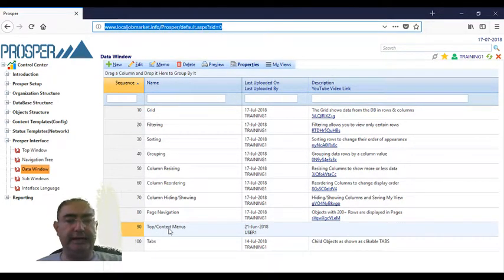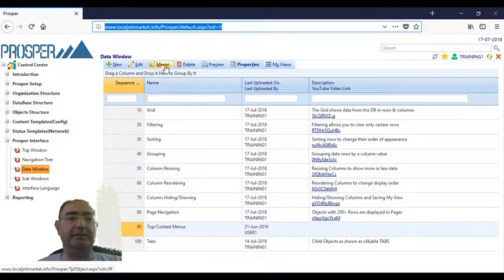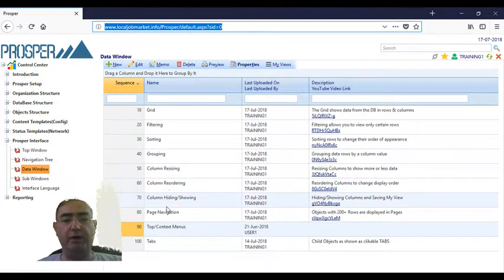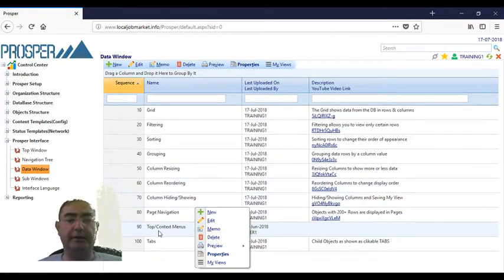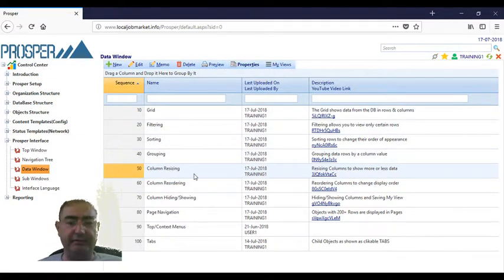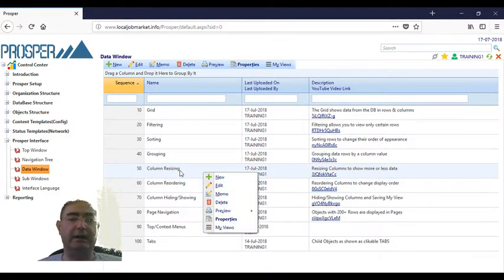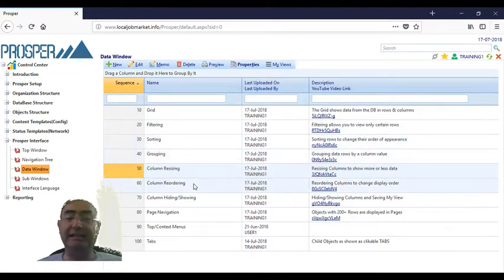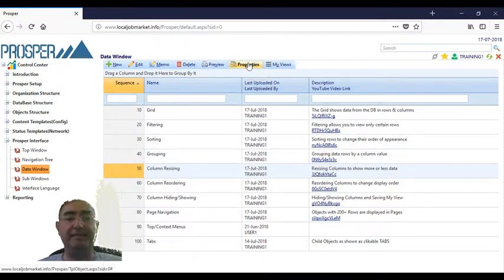Prosper Interface Data Window Top+Context Menus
Running functions on Data from Top or Context Menus